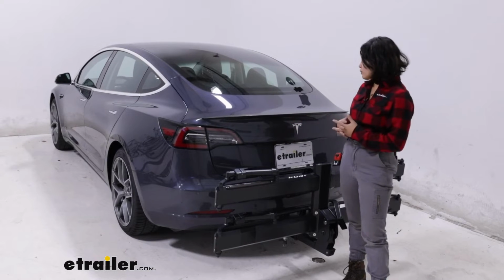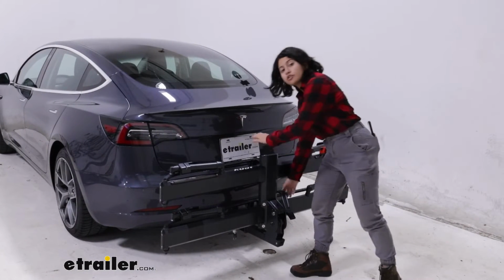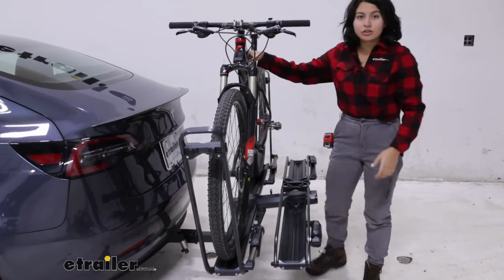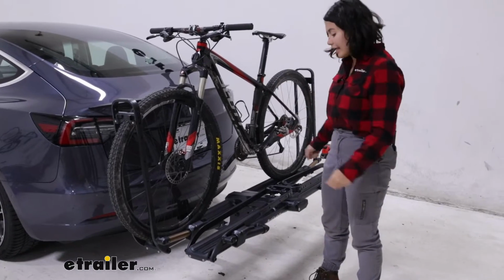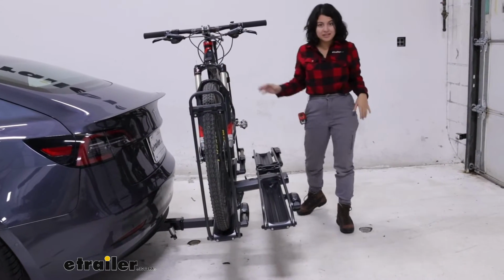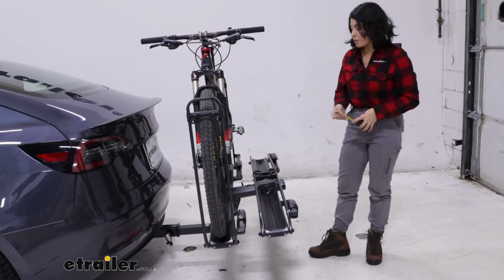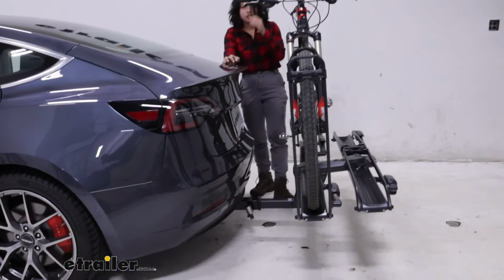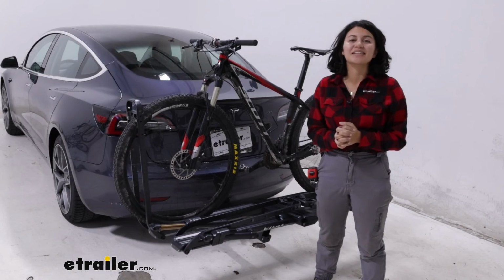etrailer | Fit Test: Kuat Piston Pro X Bike Rack for 2 Bikes with 2018 Tesla Model 3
Hi everyone, it's Evangeline here at etrailer, and today, we'll be taking a look at how the Kuat Piston Pro X fits on the 2018 Tesla Model 3.  So this hitch was just recently installed on the Model 3, so that they can carry around some bike racks.  Now, the Kuat Piston Pro X is an awesome bike rack, because of how you have the weight capacity, you are able to use the pistons, it has a fancy-schmancy way of opening up to load the bikes on and off and take them right back off.  So very quick, very easy process, but also, it's a premium bike rack with premium features.  So the first thing we'll take a look at, this is how it looks when you have it all folded up, you're able to open up your trunk if needed, you're not hitting that bike rack.  If you do have the wiring added to your Tesla Model 3, you will be able to take advantage of the wiring on the bike rack.

So these would light up if you have it plugged in to a 4-pole wiring harness.  Now, once you're ready to go for a ride, you just bring this down.  And then we have our Kashima coated pistons right here.  We're just gonna hit one, that pops right up, and two, there's the other.  So looking on the inside, you can see how you have those trays with the different shapes in them for the different tire sizes, so whether you have a thin road bike or a wider fat tire up to five inches, it can carry them.

So with that fully loaded up, you can then just grab your bike, lift it up and into the rack and you're ready to go.  So if needed, this can actually drop all the way down.  You hit this.  Down there, you hit this back up to bring it up into position, you bring it onto your tire, you can make adjustments for your different wheel sizes, and then you just secure that front and that rear wheel.  Your maximum wheel base will be 53 inches for those longer wheel based bikes.

So here we have our mountain bike, and just like that, it's secure on the rack.  As you drive around, it holds everything into place.  When you park, I do recommend using a cable lock, secures right into that bike rack, and that way, no one can just hit these and go.  Very quick, very easy.  Now, if you want to, and you wanna open up your trunk, you can also bring this back down to a tilt.

So see this lever towards the center, well, that lever pushes down.  Lift and then it drops the entire rack down to a tilt, very deep tilt, ideal for if you need to grab something larger out of your trunk or if you just wanna hang out here, switch your shoes out, you can do so.  Bringing this back down, lifting this rack back up, we're ready to hit the road again.  So some measurements to remember with this rack on your Model 3 is that the length it adds is gonna be measured from your bumper to the end of the rack, that's gonna be 28 1/4 inches.  So when you're backing into your garage, you're trying to park into a tight spot, that's something worth remembering.  Also, your hitch sits a little close to the ground, so your ground clearance is measured from the end of the rack to the ground, 17 1/2 inches.  And if you do need to go up steep inclines like those driveways or hills, your front's gonna come up, your back's gonna go down, and you wanna make sure you have the clearance and you're not bottoming out on the ground.  Now, here in our hitch, we did install a two-inch hitch receiver, so this fits with that two inch receiver, we have a pin and we have a lock.  That lock is actually keyed alike to the spots for your cable lock on your rack, so that way, you only use one key to access both your rack and your bikes, keep everything nice and secured.  Well, with all that in mind, you also have a 67 pound weight capacity for your heavier electric bikes.  You're not lifting that high to get them onto the vehicle, so that is helpful.  I do recommend if you are getting a hitch installed on your Model 3, get that wiring harness too to fully take advantage of the taillights.  But everything is a solid fit for bikes of different shapes and sizes.  This was a look at the Kuat Piston Pro X and how well it fits on the 2018 Tesla Model 3.